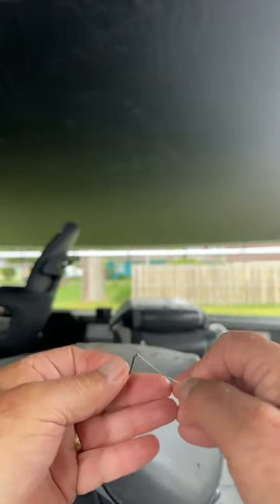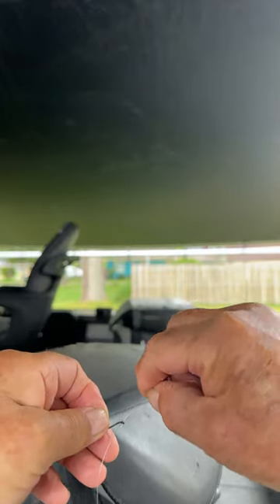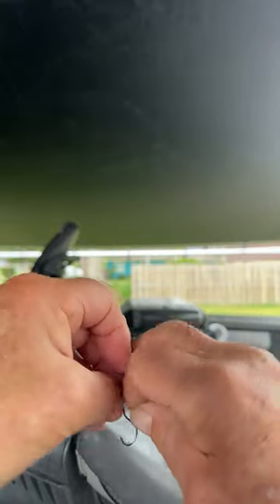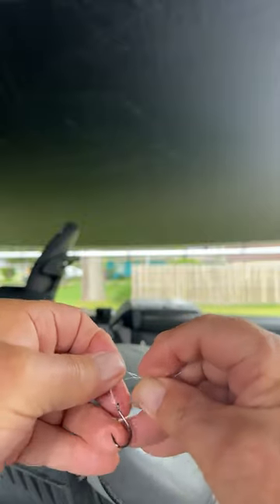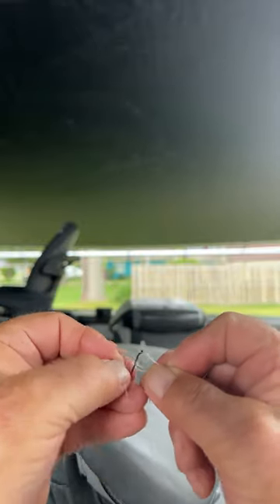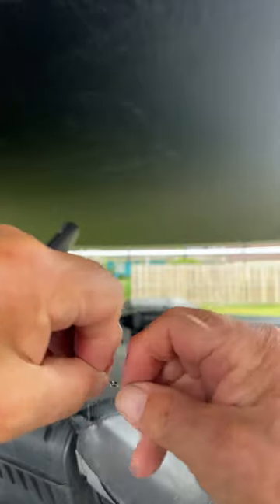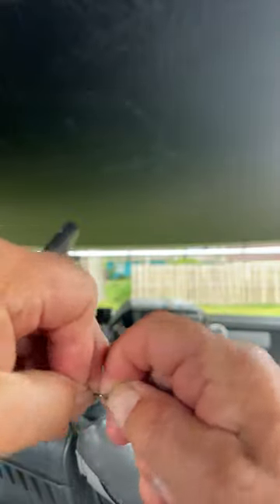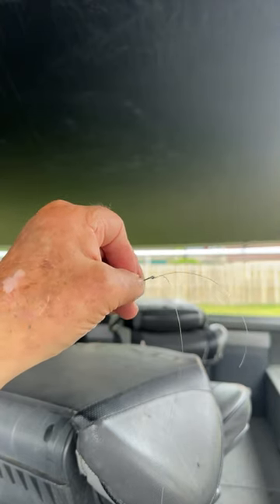Tying a Palomar knot in 60 Seconds!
The Palomar knot is one of the strongest knots you can tie.  I don’t use it often unless I’m using line over 12 to 20 Lb test. Most of the time I tie the improved clinch because I use line test under 10 Lb test and for me it’s the best knot for that purpose.  Learn to tie and remember that Practice makes perfect.